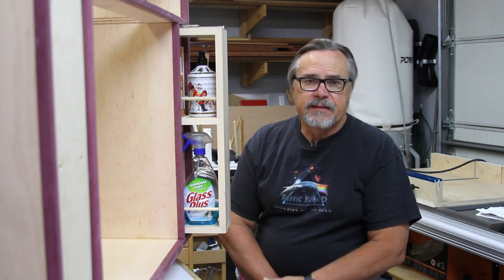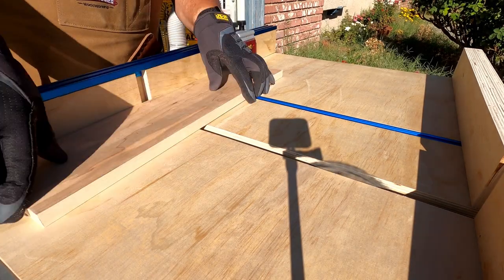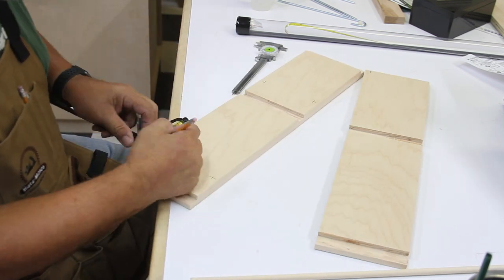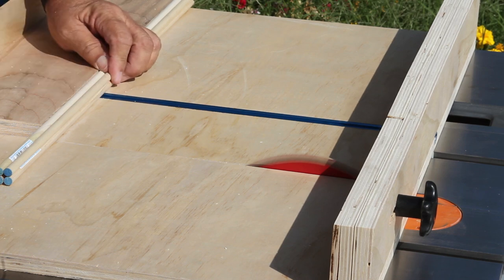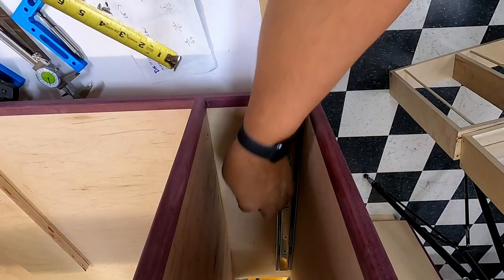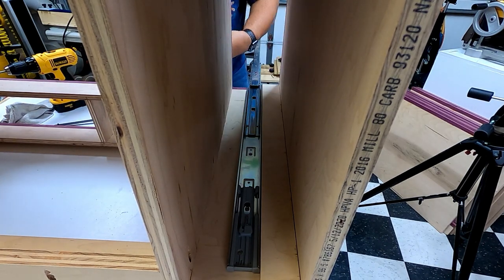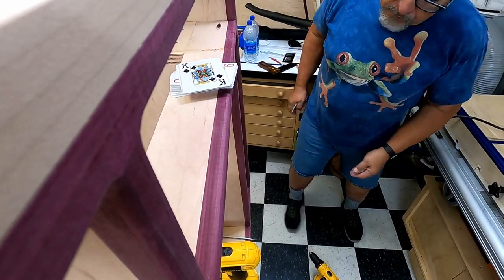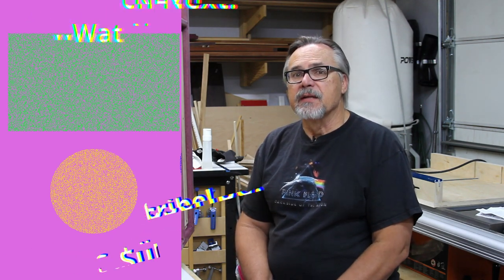How to Build Pull Out Shelves for the Sink Cabinet - The Easy Way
In this video I show how I added roll out shelves to the sink base cabinet that will be going in our kitchen remodel. In part one, I built the cabinet case, the slide out selves and drawer and door fronts will be in part two and three.  Stay tune.  Enjoy!

1/2" Box Joint Cauls, 4-pack